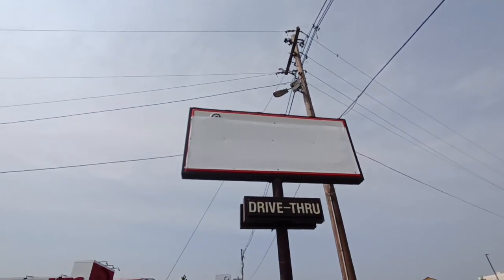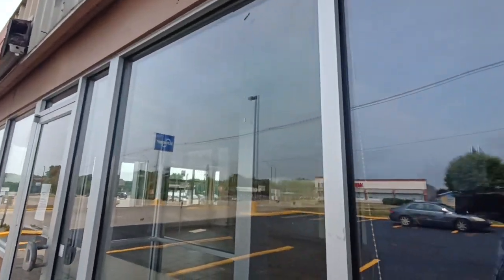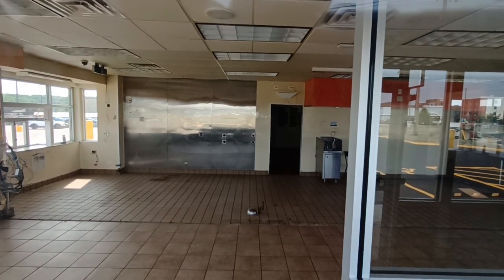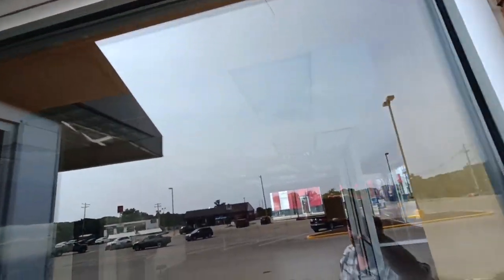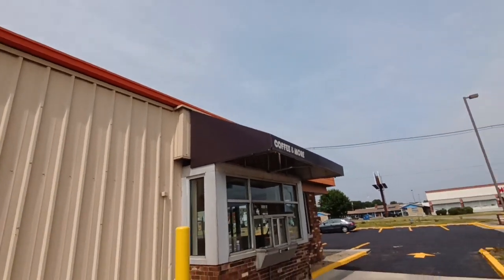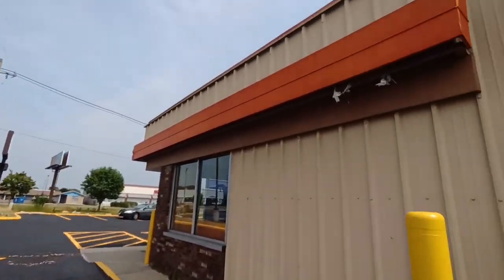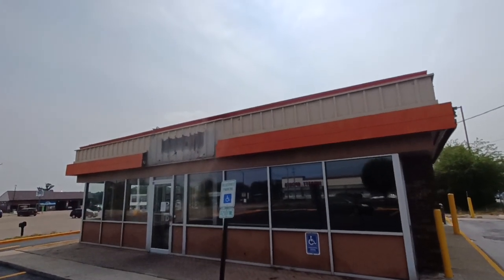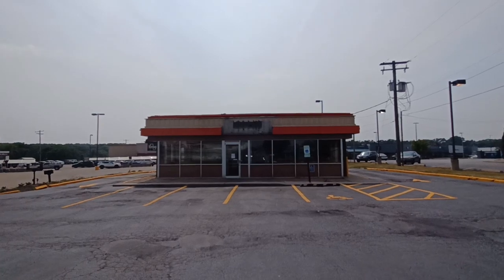ABANDONED (MOVED!!!) Dunkin' Donut/Mister Donut. Ottawa IL